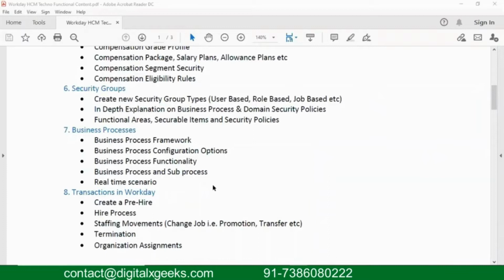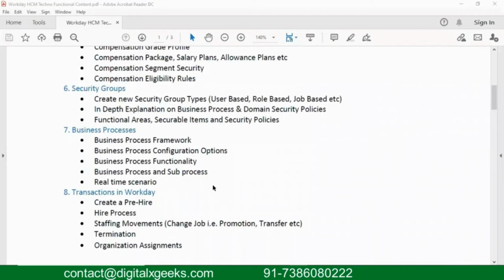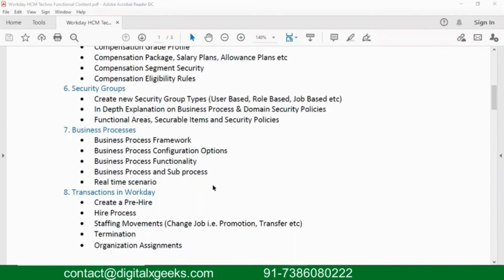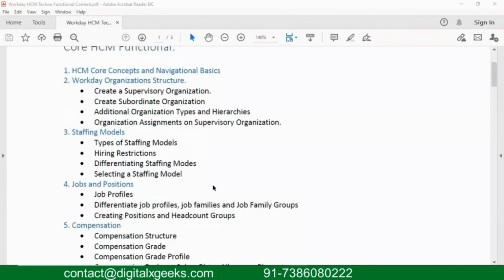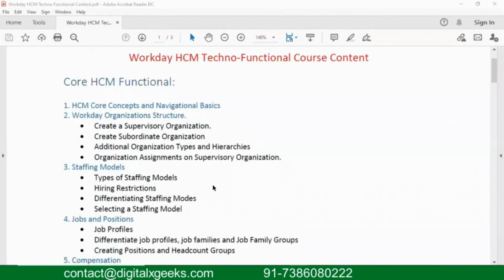BUSINESS PROCESS AND TRANSACTIONS | WORKDAY HCM TRAINING FOR BEGINNERS AND WORKING PROFESSIONALS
Do you want to understand about BUSINESS PROCESS AND TRANSACTIONS  in workday?
Then your are in the right place to learn workday business process and also you will learn about transactions in Workday .This workday HCM training is for both beginners and working professionals.

Why Workday tutorial is Essential ?
Before going into workday  HCM tutorial lets consider what actually Workday is
Workday is on-demand cloud-based software vendor that focuses on core HCM (Human capital management), CLOUD ERP (Enterprise resource planning) and financial management. Workday provides solution for large business as well as medium businesses workday has many features like payroll administration, HRM (human resource management), time tracking, data analysis, talent management and more.
our workday hcm training will helps you to exceed in your career in workday
We hope that you will enjoy our workday  business process and transactions in workday video

Enrol today  and accept  the new challenges to make the best outcome out of our WORKDAY HCM TRAINING.

For live session on 25th Oct 9.30 PM EST, connect